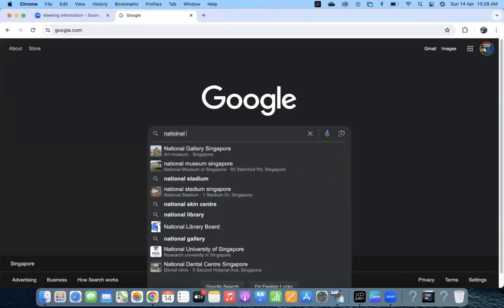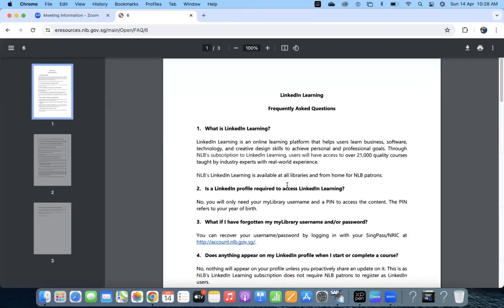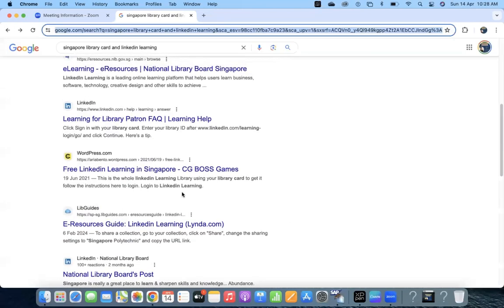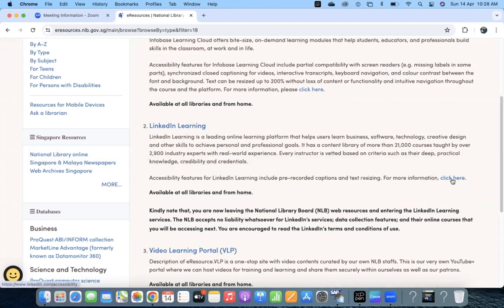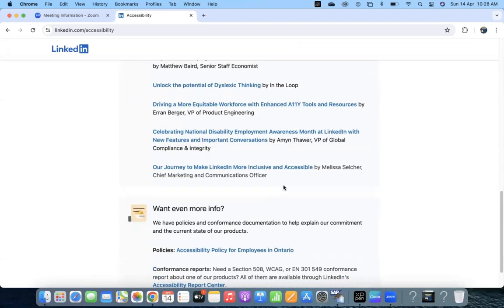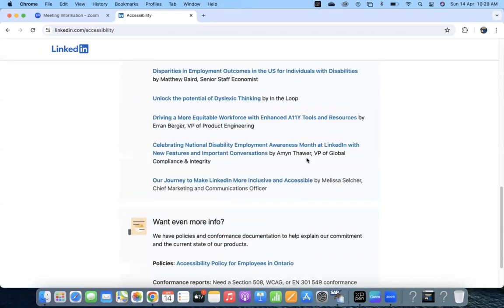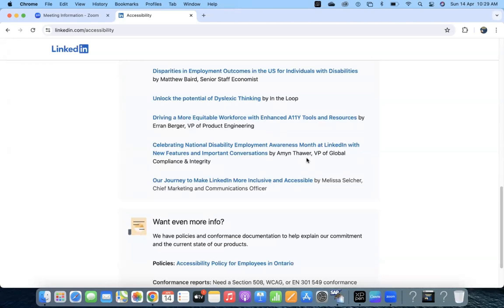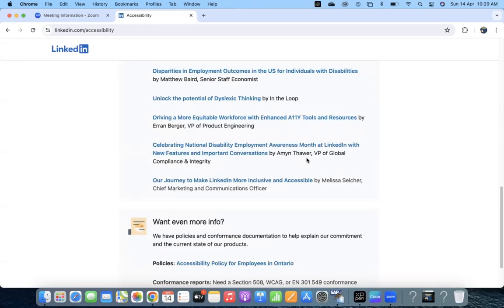LinkedIn e-learning is for FREE with Singapore National Library Card - Good Luck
You can check the below links for the details.

Ganesh